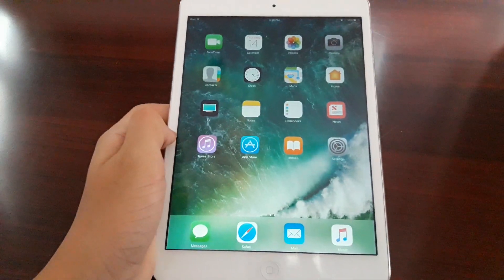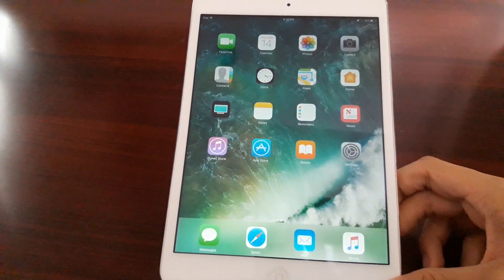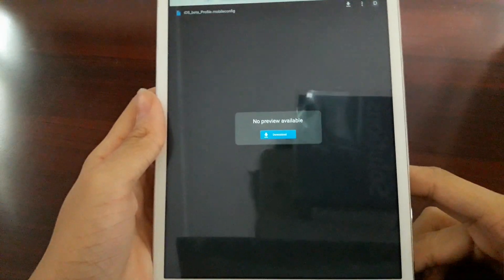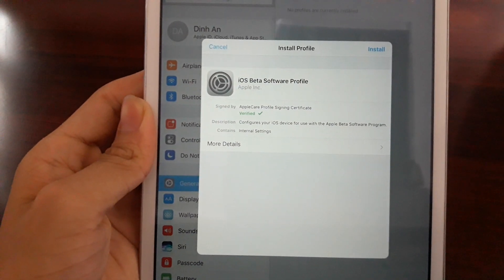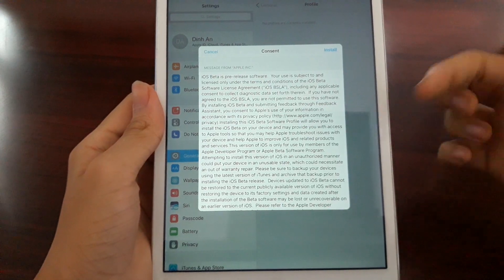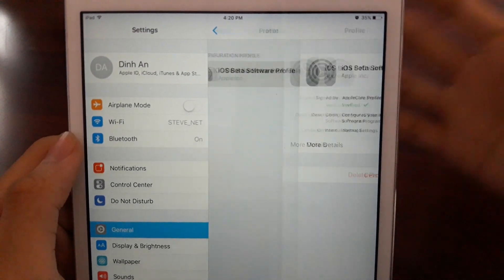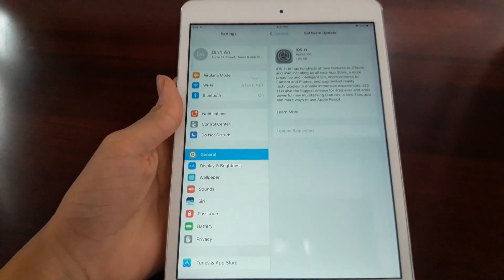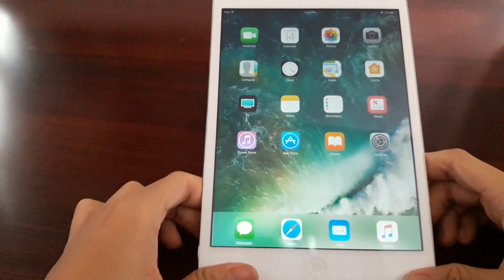Install iOS Developer Beta Profile to enjoy iOS Developer Betas